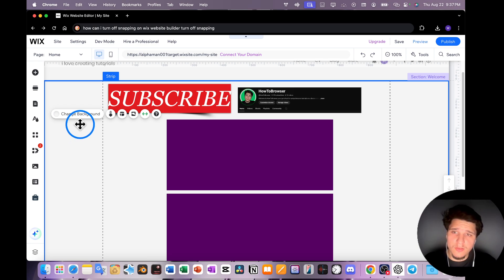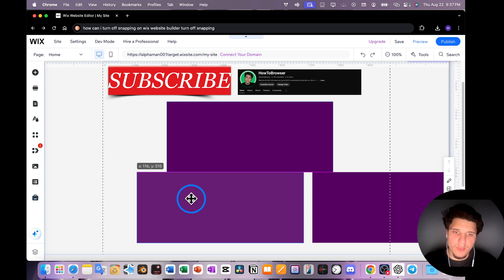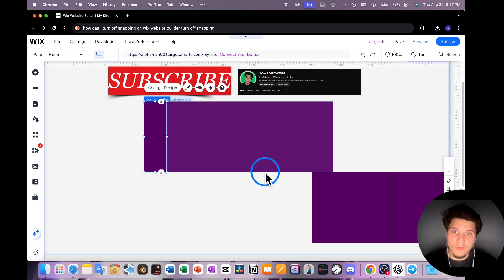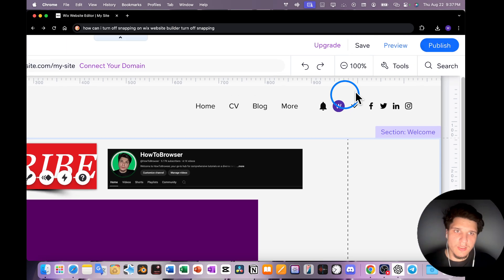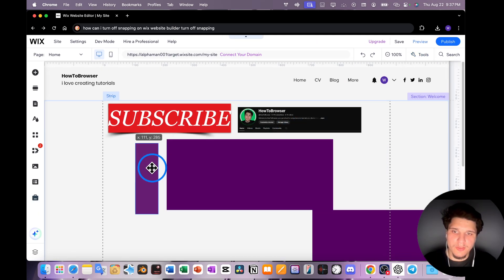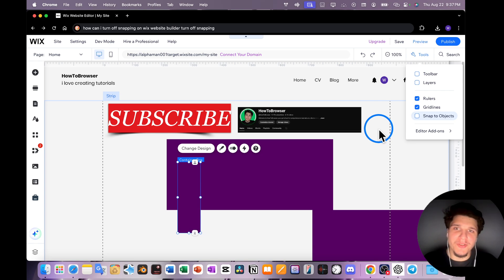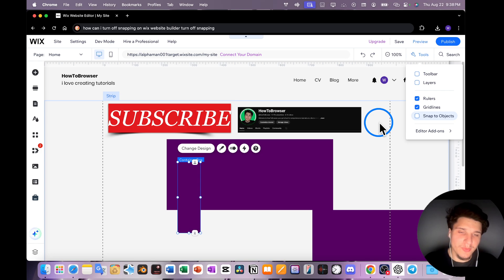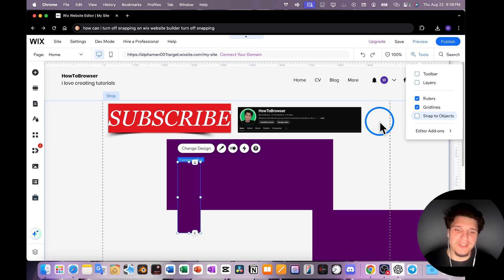How Can I Turn Off Snapping On Wix Website Builder Turn Off Snapping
In this wix tutorial I'm gonna show you how can i turn off snapping on wix website builder turn off snapping